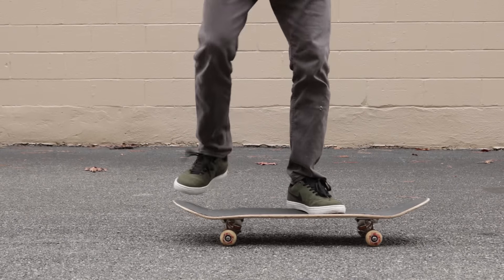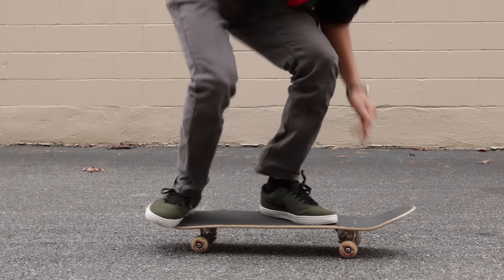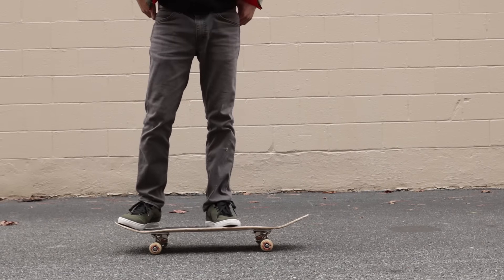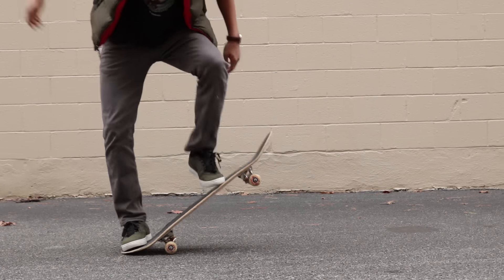How to Skateboard (Part 1: The Ollie)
This video is the first trick of our How to Skateboard series.  The How to Skateboard series will consist of 10 videos that teach you how to do the first 10 tricks on a skateboard that you should learn.  We hope you enjoy this series as it is the first beginner's playlist on our channel.  Most importantly, we hope it teaches you How to Skateboard.